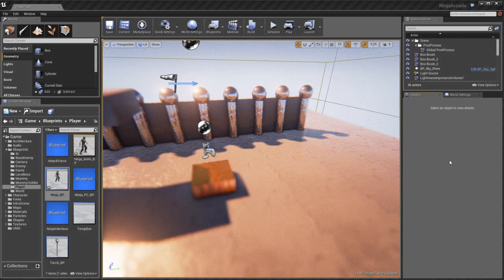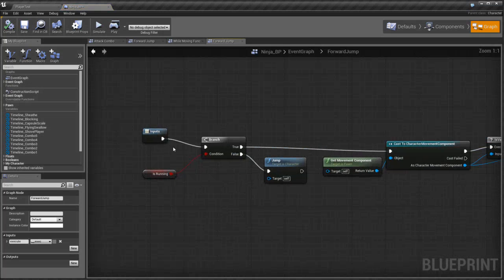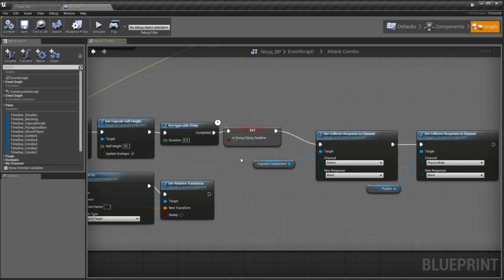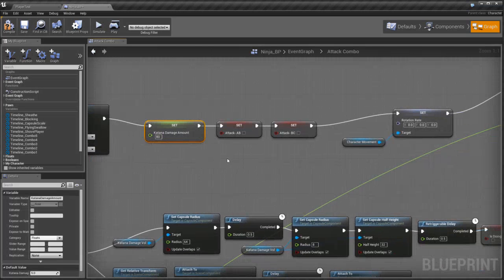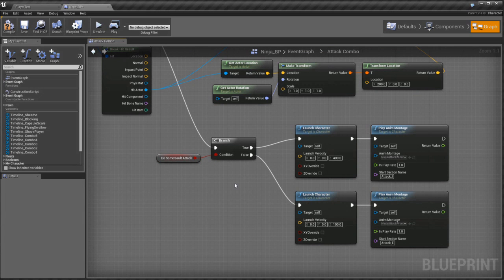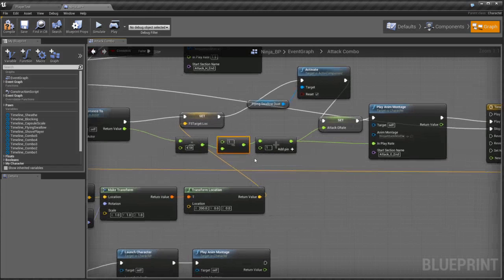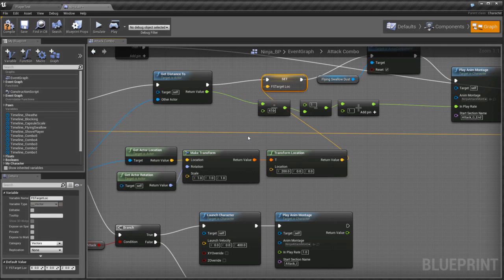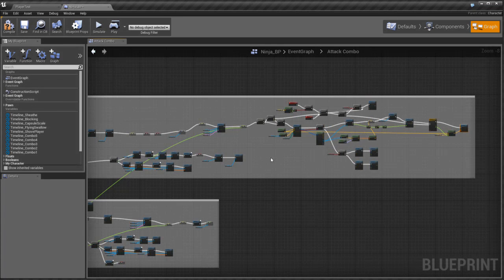NinjaArcade UE4 InTheEditor 04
A further look into the Jump Attacks blueprint system.